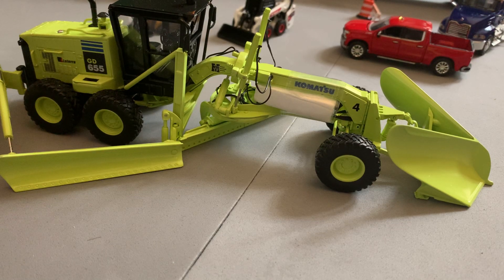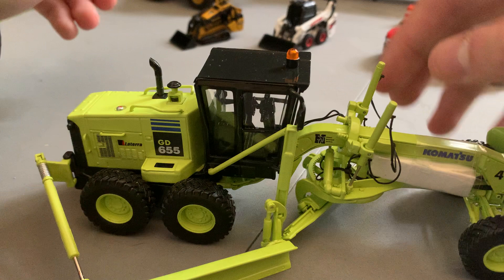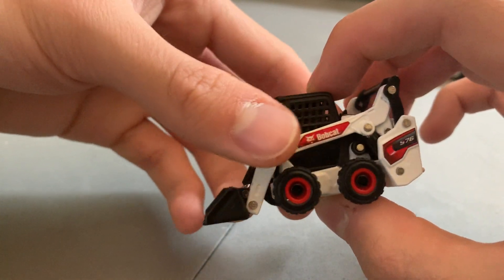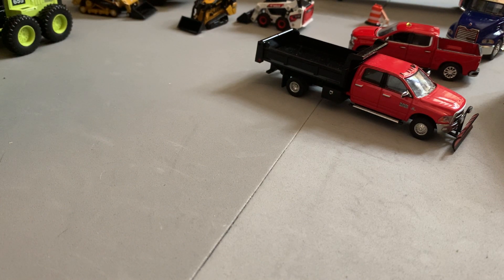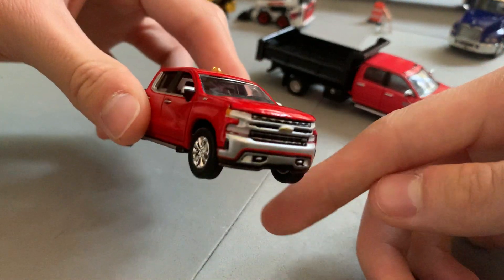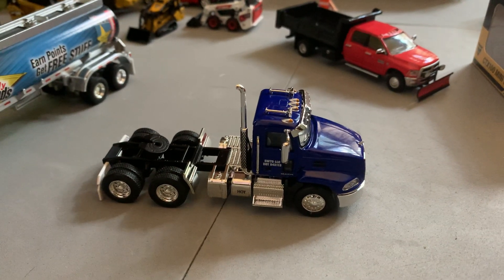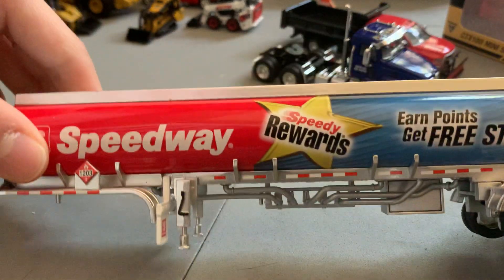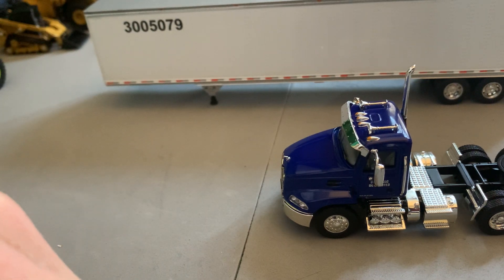1/50 and 1/64 Diecast Haul #2 Greenlight, Ertl, Auto world